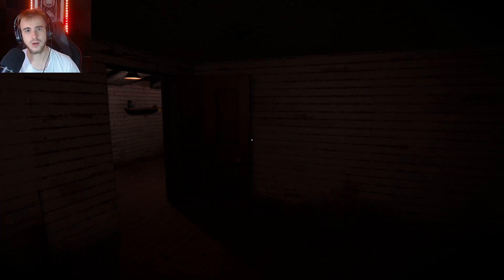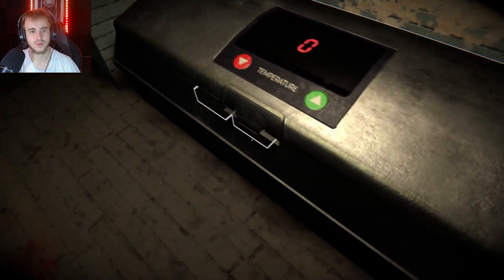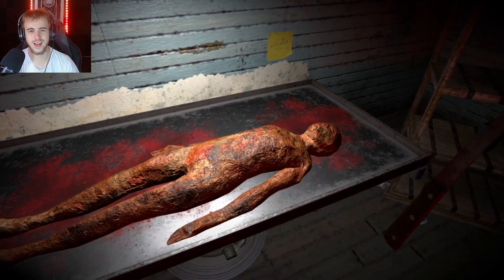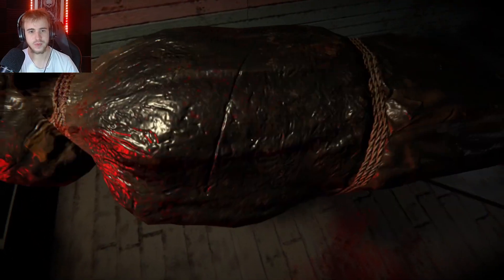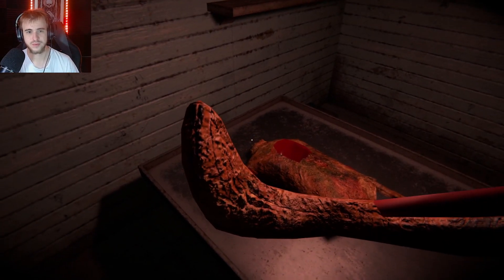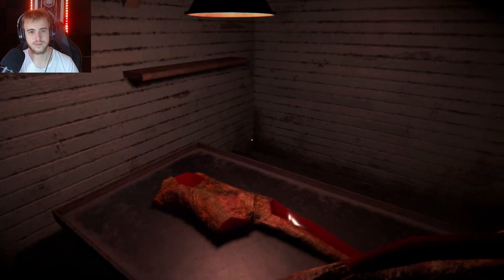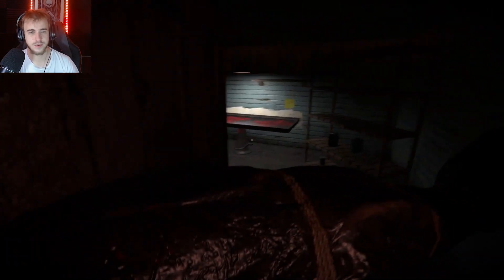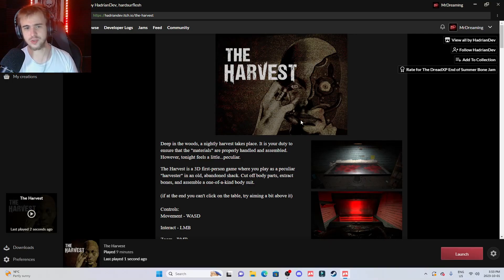NOW SERVING PRIME MEAT - The Harvest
Deep in the woods, a nightly harvest takes place. It is your duty to ensure that the "materials" are properly handled and assembled. However, tonight feels a little...peculiar.